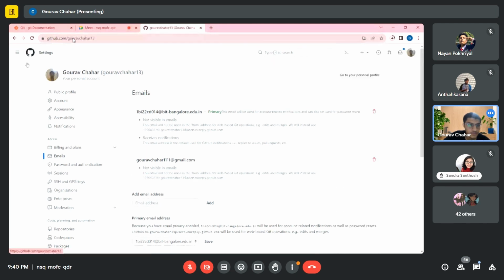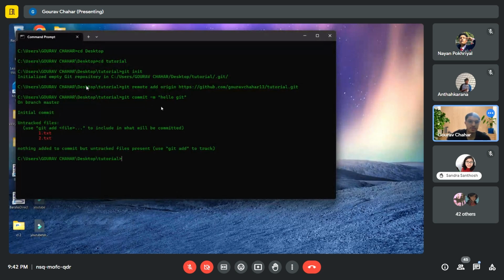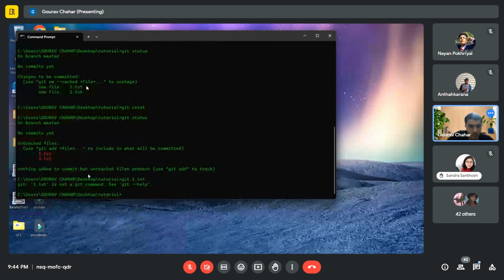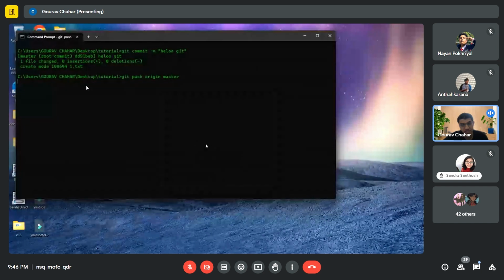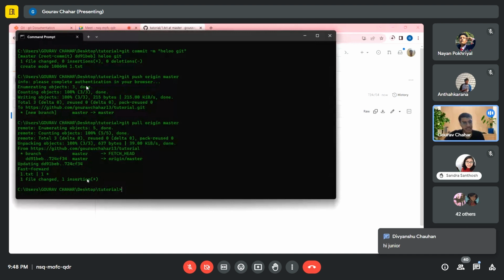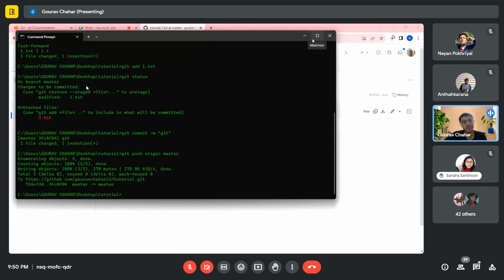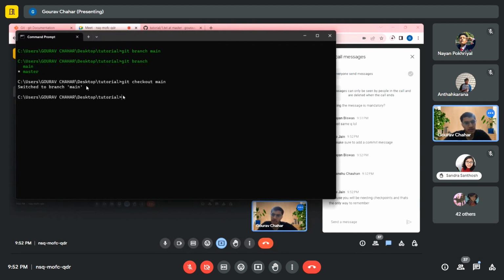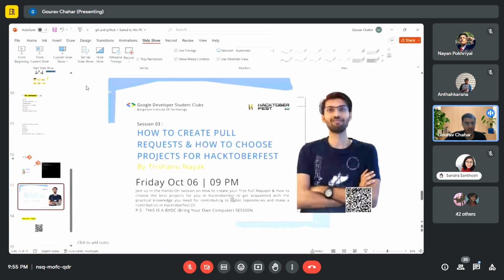Introduction to Git & GitHub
Embark on a journey into version control with "Introduction to Git & GitHub" by Gourav Chahar. Learn the fundamentals of tracking changes, collaborating seamlessly, and leveraging the power of distributed development in this insightful online event.